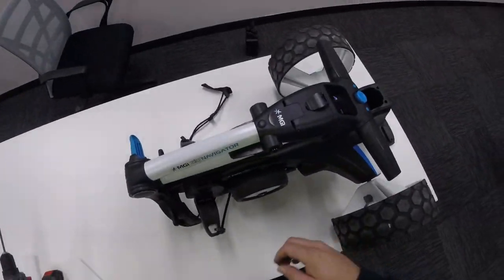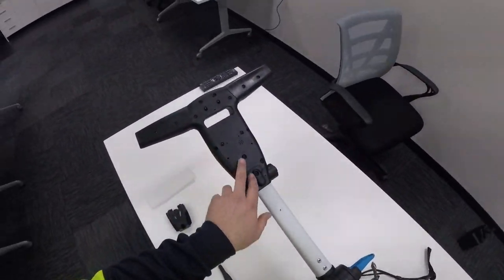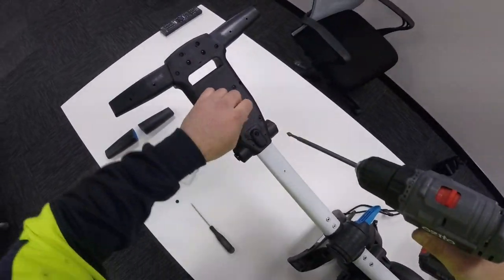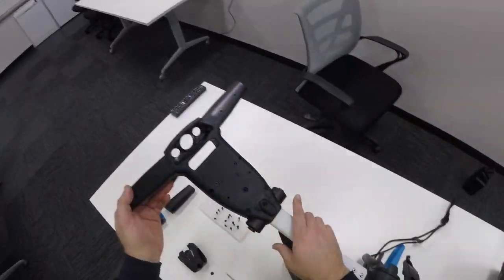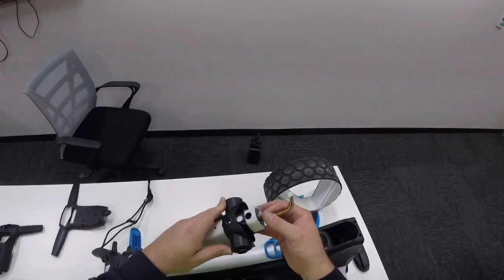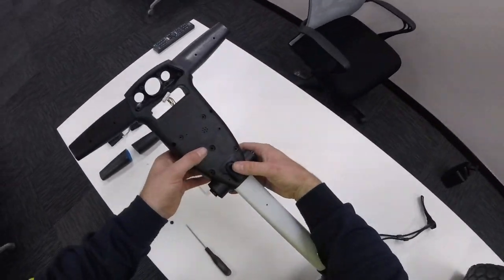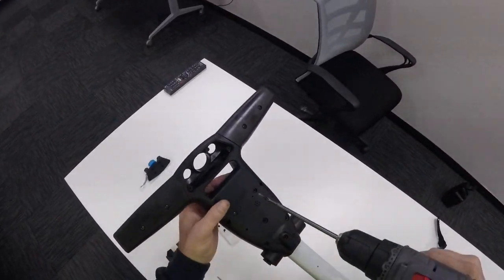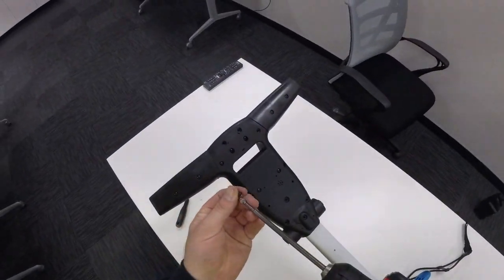Top box mount replacement